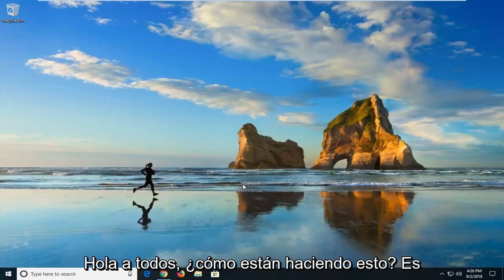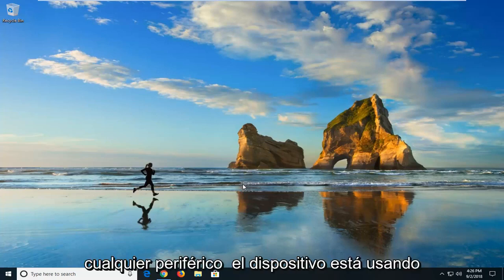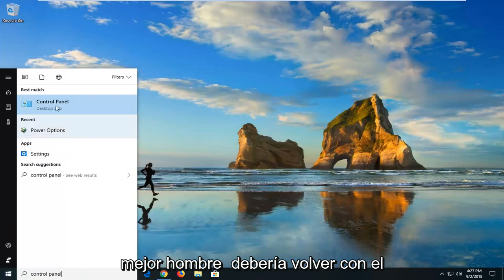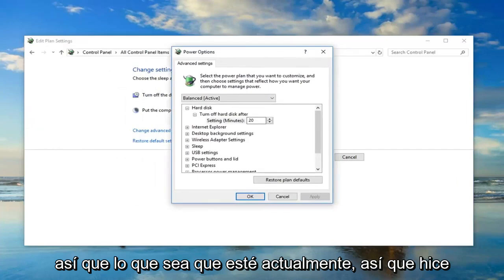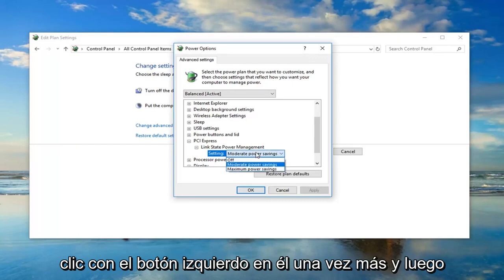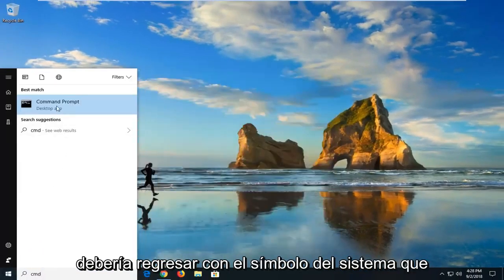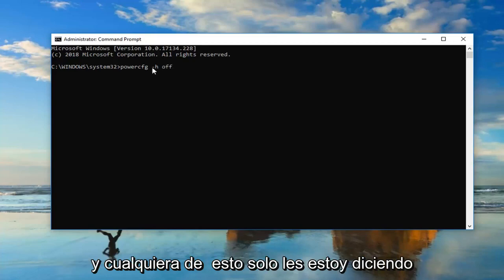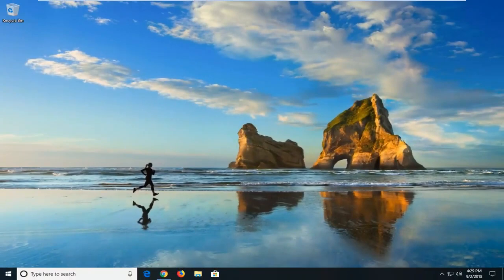Windows 10 no despierta de la Suspensión o Hibernación SOLUCIONADO [Tutorial]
Windows 10 no se despierta de la suspensión FIX.

PC no despierta de la Suspensión. solucion El ordenador no se despierta tras entrar al modo de suspensión. La computadora no se despierta de su sueño o el modo de espera. solucion Computadora que se queda en estado de suspensión o hibernación. Problemas de suspensión e hibernación.

Muchos usuarios de Windows se han enfrentado a este problema. este problema en realidad está sucediendo debido a la función de hibernación en Windows y también debido al controlador de interfaz del motor de administración de Intel, he estado usando Winddows 10 desde el principio, pero nunca enfrenté este problema, pero recientemente actualicé los controladores de mi computadora portátil y enfrenté este problema . En este tutorial, mostraré cómo solucionar este problema de que esta PC con Windows no se despierta del modo de suspensión